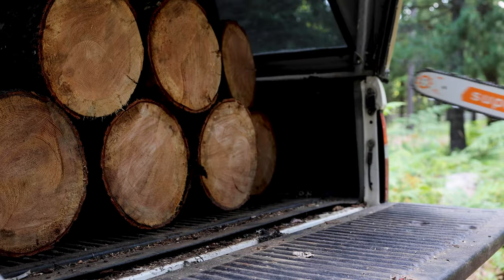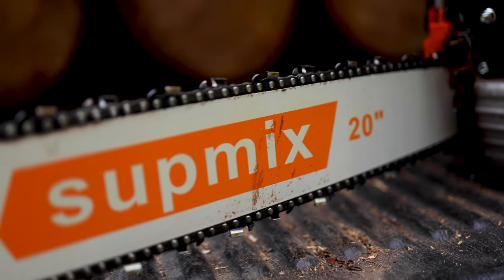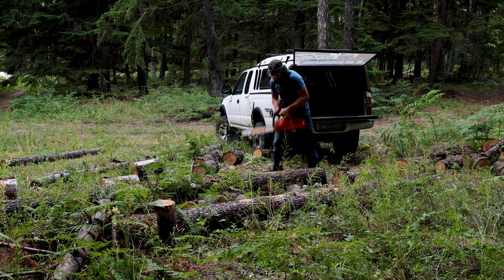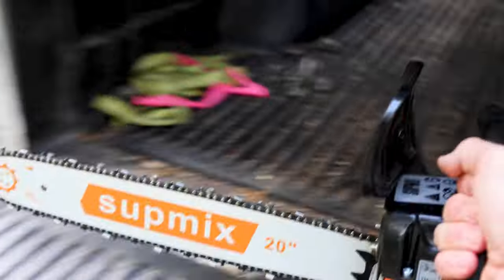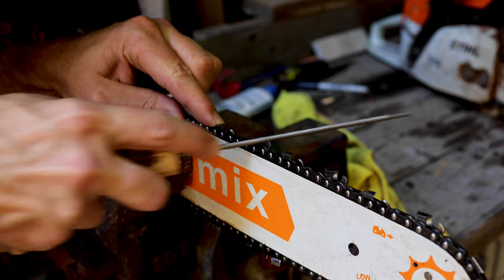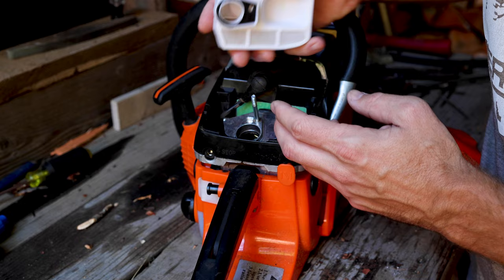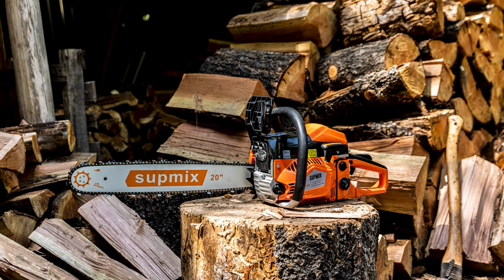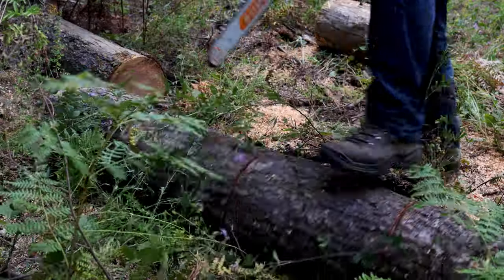Supmix 6250 Chainsaw | A Real Life Review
The Supmix 6250 Amazon Chainsaw- Honestly it performed better than I expected. Generally speaking, I don't advocate for the purchase of knock-off tools, but I also know it doesn't make sense for everyone to spend the money on name brand equipment.

If you're careful with the on/off switch and do a little bit of maintenance, I think this saw could be a good fit for some people.

Chapters:
0:00 Introduction
0:33 Why am I creating this review?
1:23 Chainsaw specs
1:48 Unboxing and building
2:40 The first use
3:00 Starting the saw
3:30 Felling
4:00 Cutting a live tree
4:11 The feel of the saw
4:44 The Engine and power
5:40 Basic chainsaw maintenance
6:10 Tightening the chain
6:29 The air filter
7:24 Problems with the on/off switch
8:54 Conclusion and recommendations